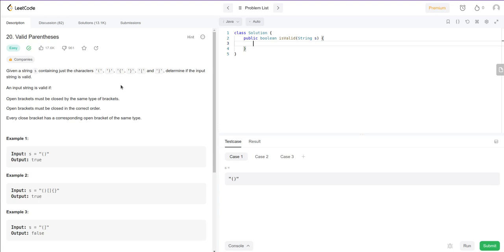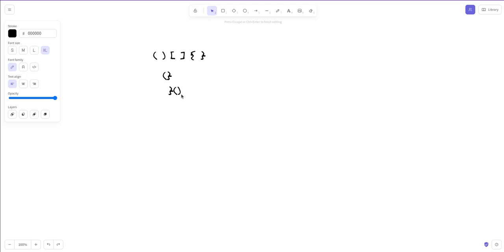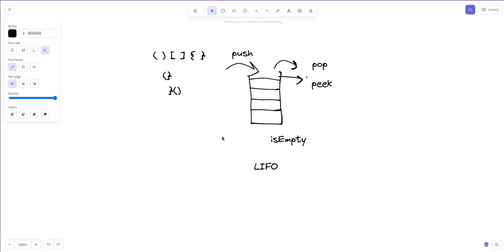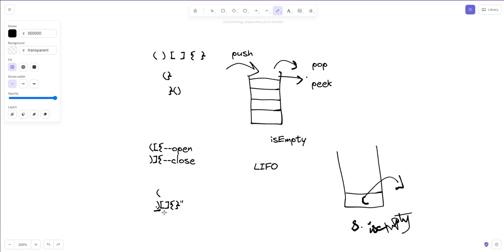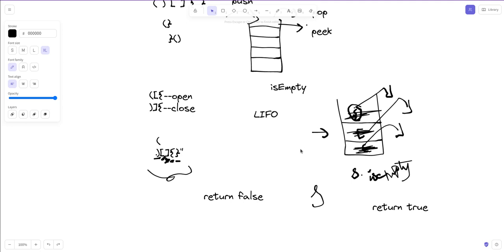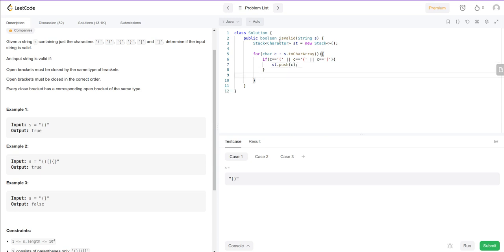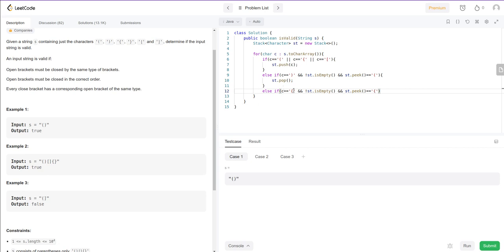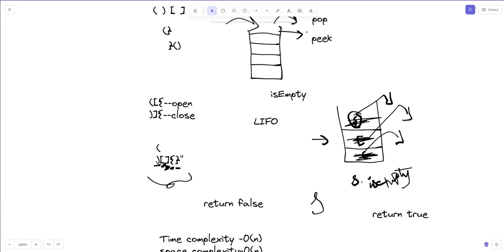Valid parentheses-Leet code || Java